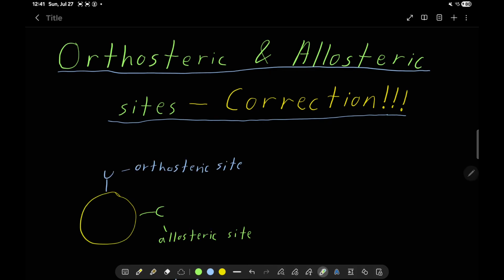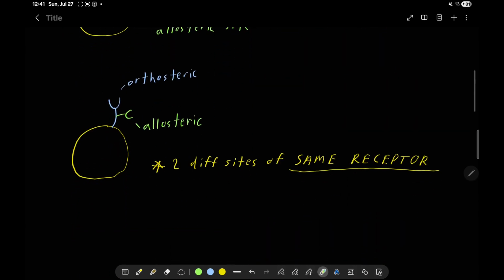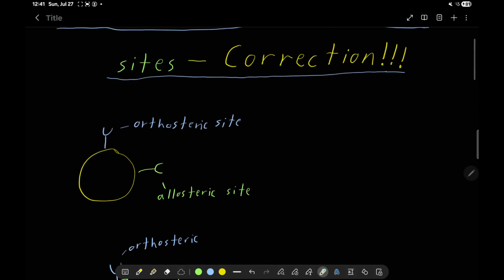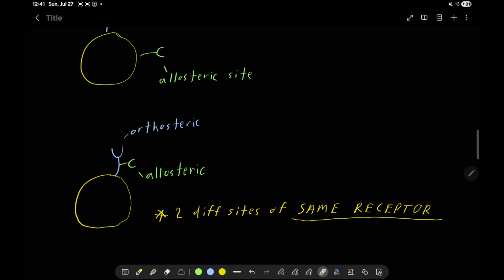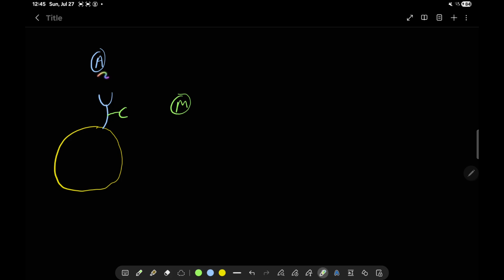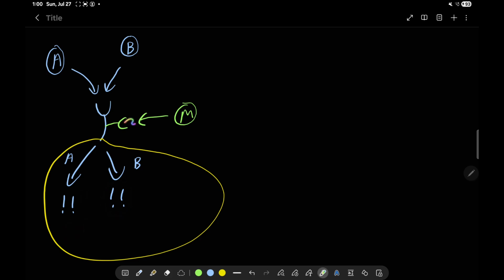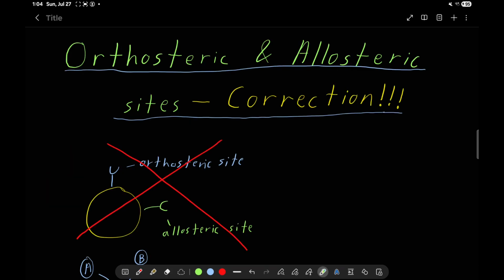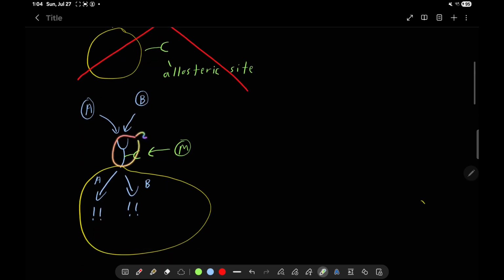*CORRECTION* - Orthosteric & Allosteric Sites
My apologies,

I made a mistake in my last video about orthosteric and allosteric sites - I'm so sorry for any confusion caused by this.

I mistakenly said in my last video that allosteric and orthosteric site are different RECEPTORS present on the same cell, but this isn't really the case. Instead, allosteric and orthosteric sites are different SITES present on the same RECEPTOR. Hopefully this video can clear up this misconception.

So sorry again for any confusion! Thank you for your understanding.